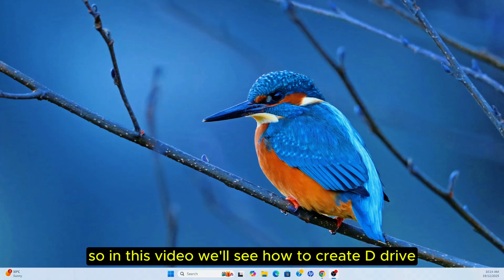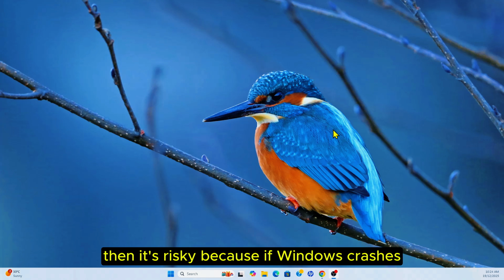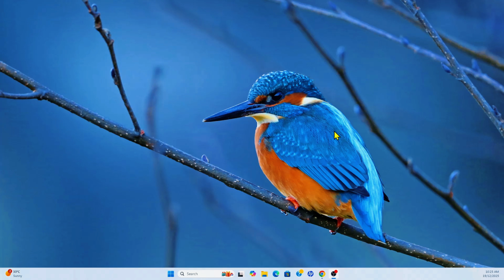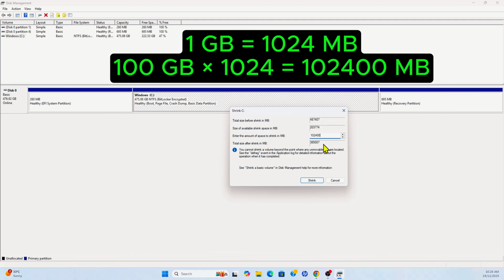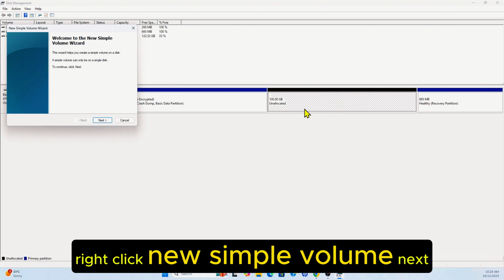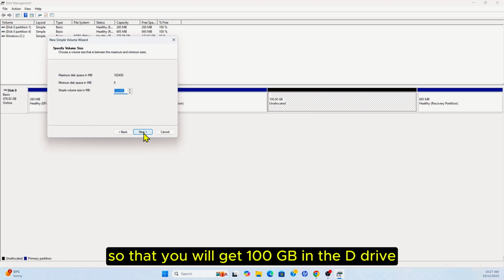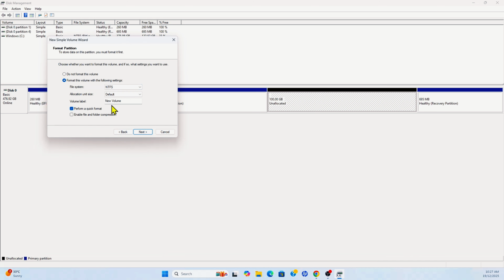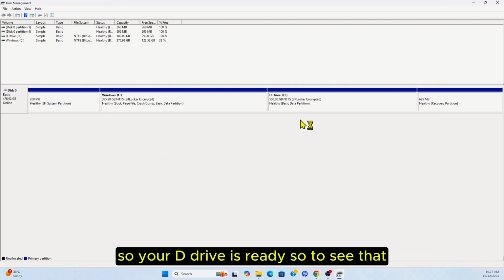How to Create New Drive from C Drive | Disk Partition | Create D, E Drive Easily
Learn how to create D, E Drive easily from C Drive in Windows. This is step-by-step guide which helps you to manage the disk space safely. Watch till the end of the video to learn fully

c drive to d drive
disk partition
disk partition new laptop

00:00 Intro
00:39 Disk Management Console
00:43 C Drive to D Drive